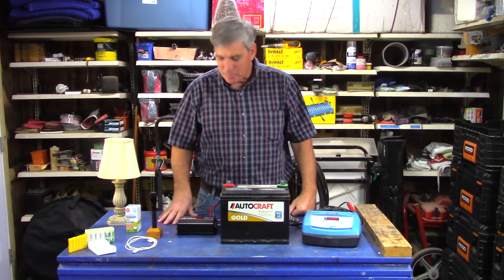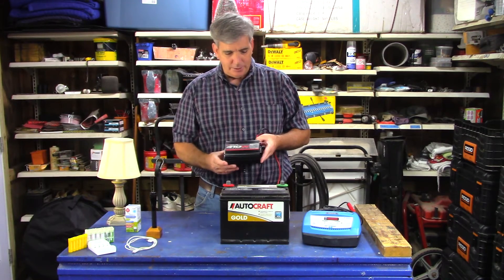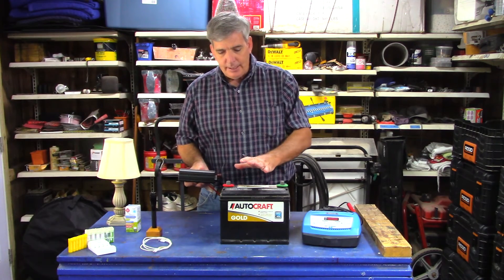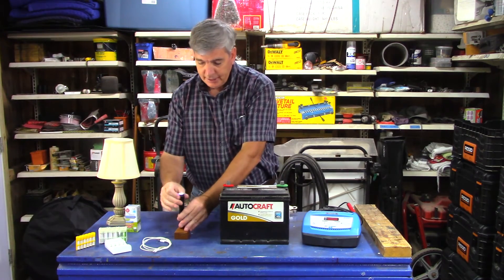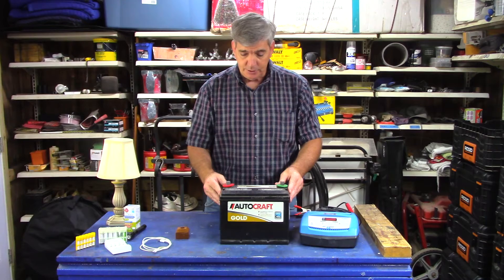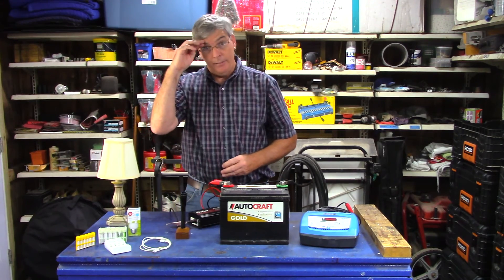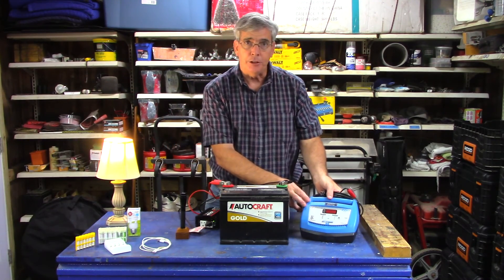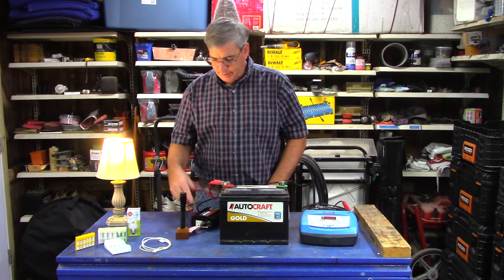What is an inverter?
What is an inverter and how is it used?
 A cheap inverter and battery are able to add some welcome light to a room, charge phones and flash light batteries.

Self-sufficiency has become an increasingly popular topic in recent years, with many people claiming that the pursuit of self-sufficiency is a means to find freedom and independence. Individuals who are able to provide for themselves and their family have increased energy, less stress, and live a more fulfilling life.

If you want to become self-sufficient in your own life, there are certain steps you can take that will help you achieve this goal: The basics of course are obtaining shelter, food and water. Then we move on to learn about the basics for projects such as repairing a gasoline engine, the use of pulleys and ropes, tying knots, basic outdoor cooking skills, how to grow and preserve food. Learn first aid and create a first aid kit for your family. People want to be more energy-independent and learn ways to keep themselves cool in the summer and warm in the winter. They are also trying to be independent of the power grid by using solar power.

Solar power is one of the most important forms of renewable energy. The sun is a natural resource that can be harnessed for clean, sustainable energy. Solar power is based on photovoltaic cells that converts the sun's rays into electricity. This electricity can be stored in batteries and used any time, day or night. It has a lot of potential and is quickly becoming a cornerstone of self-sufficiency.

People who are self-sufficient are able to live without relying on outside help. They may be completely independent, or they may rely on outside help but know how to survive without it. That is my goal, and I hope it is yours also.

The information on this YouTube channel and the resources available are for information and educational purposes only.